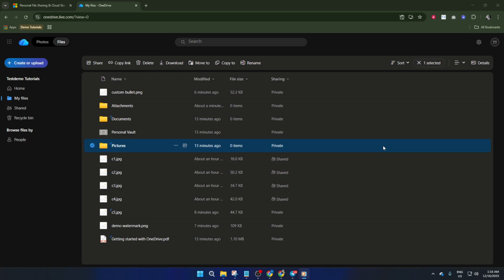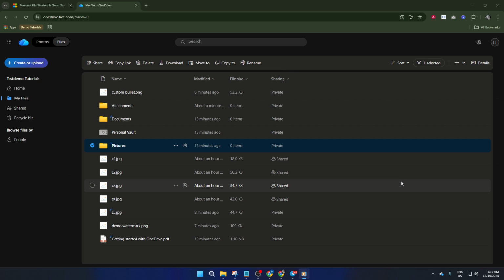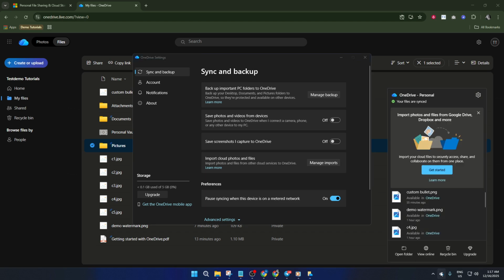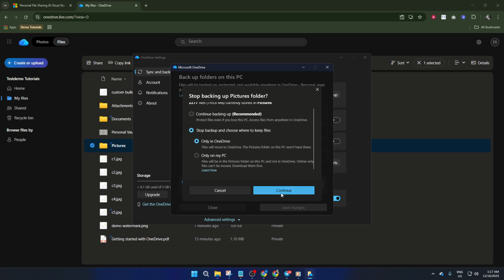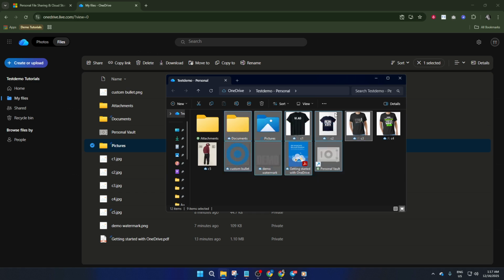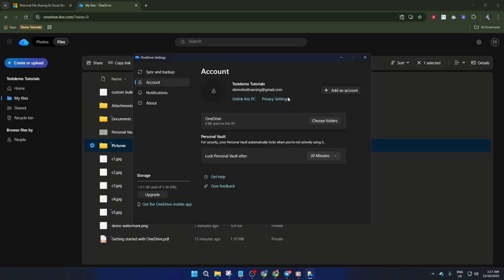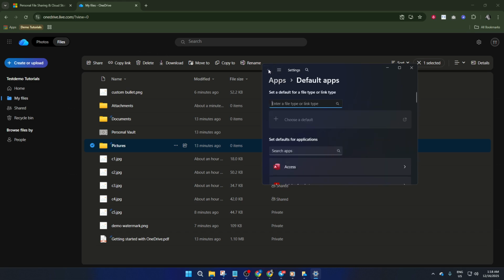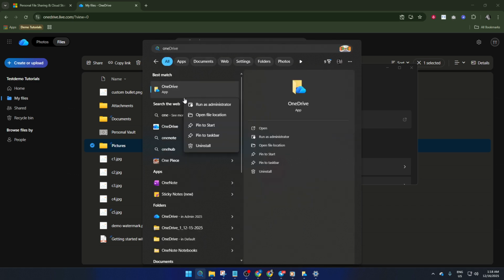How to stop files from going to OneDrive (Beginner-Friendly Tutorial)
Are your files automatically saving to OneDrive instead of your local drive? In this tutorial, learn how to stop files from going to OneDrive on Windows 10, Windows 11, and via Outlook 365 and OneDrive Web. We'll explore why files sync to OneDrive by default and demonstrate step-by-step methods to disable automatic saving.

Supported Platforms: Windows 10, Windows 11, OneDrive Desktop, OneDrive Web, Outlook 365